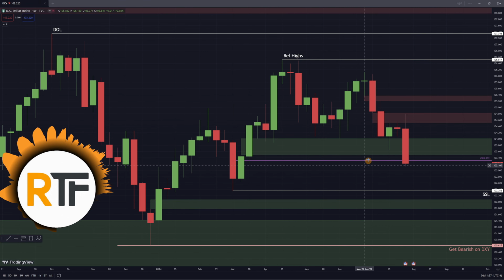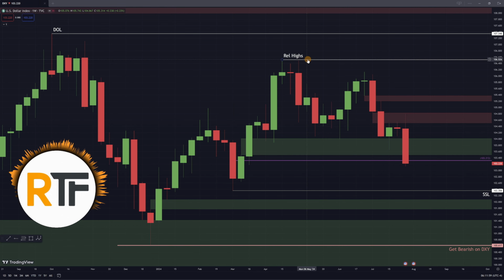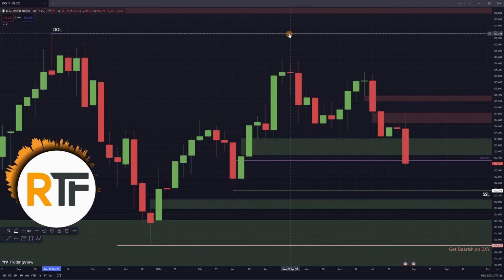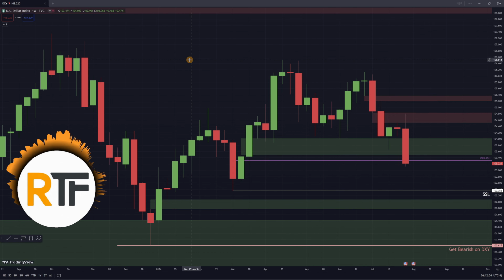Follow the HTF Order flow and Bias | Market Preview for Index Futures August 4, 2024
Follow the HTF Order flow and keep the HTF Bias until we take out liquidity. This video is my Market Preview for Index Futures 8/4/24.